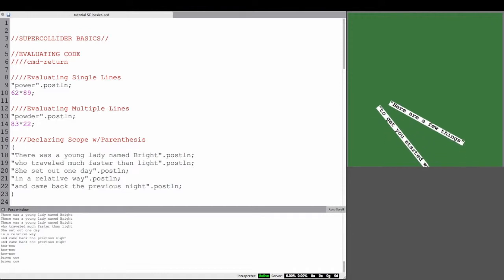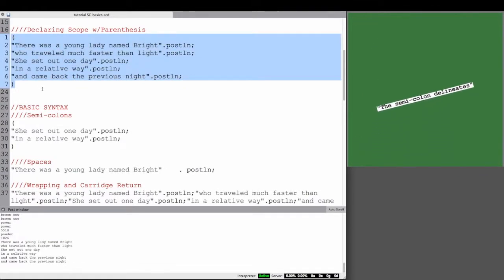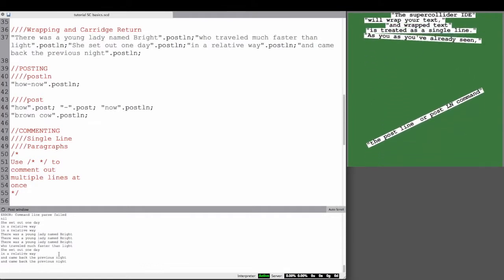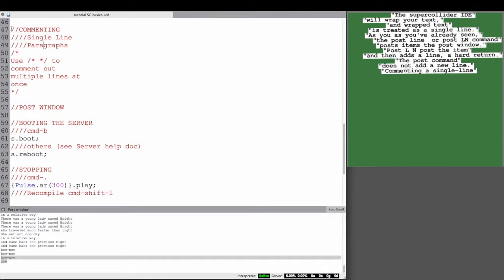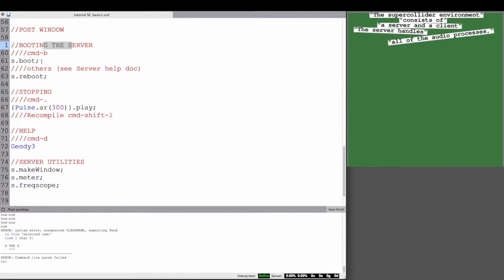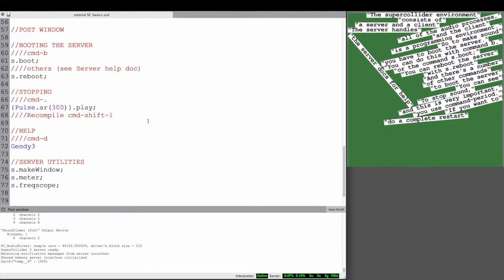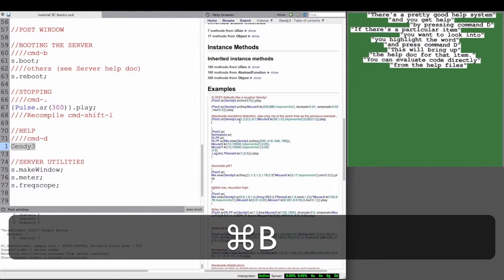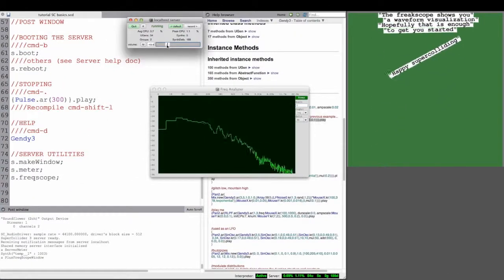DDMI: SuperCollider Basics